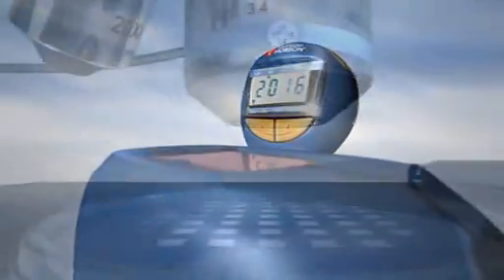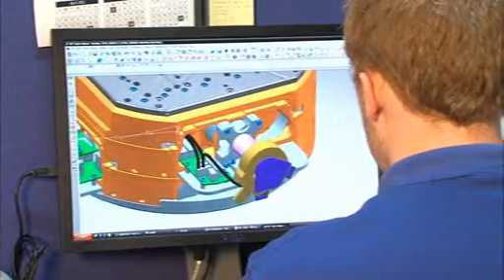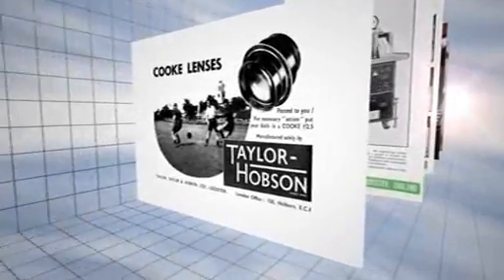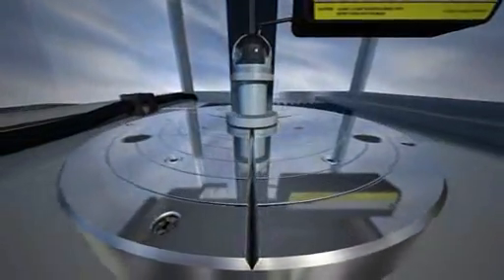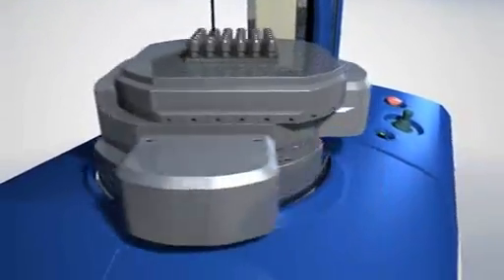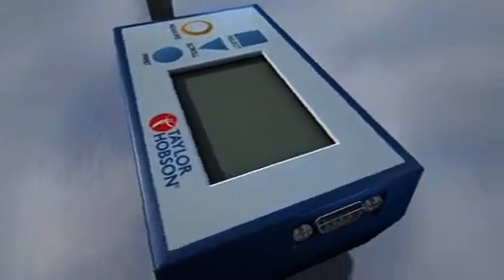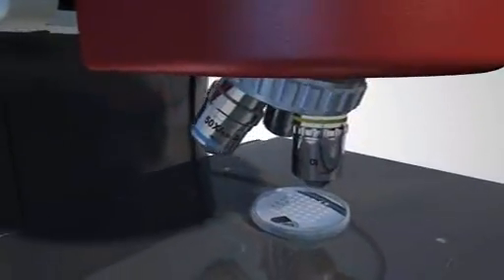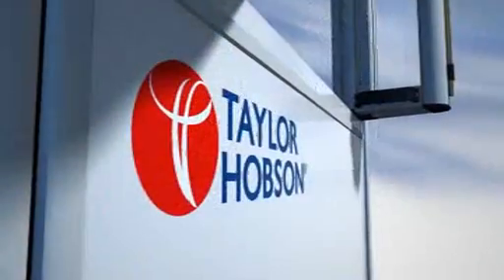Taylor Hobson Corporate Video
Taylor Hobson is a high precision technology company, operating at the highest levels of accuracy within the field of surface finish, roughness, contour, roundness and form measurement. We provide contact and non-contact metrology solutions for the most demanding applications, with a worldwide infrastructure to support our clients on a global basis.
A popular range of instruments - a micro-alignment telescope, autocollimators, electronic levels, and clinometers, contact, non-contact 3d stylus optical surface profilers.